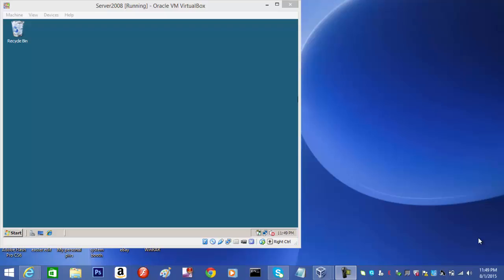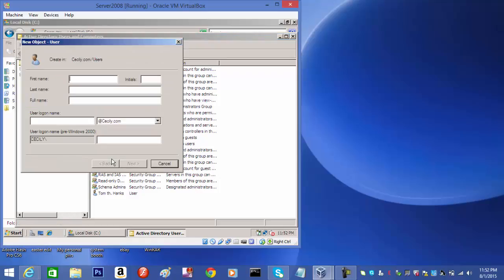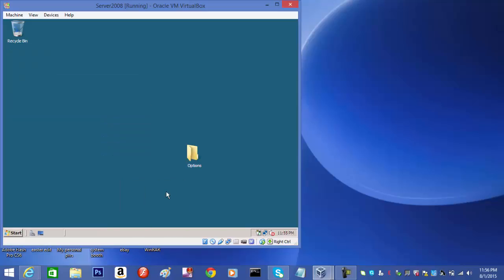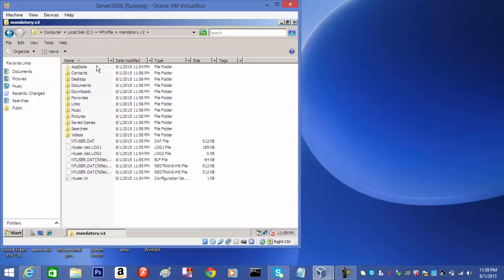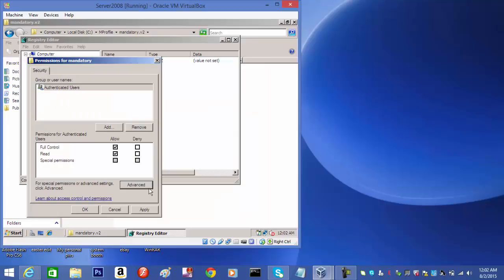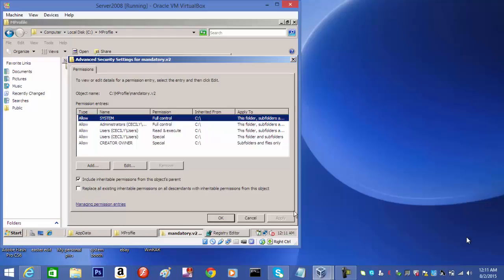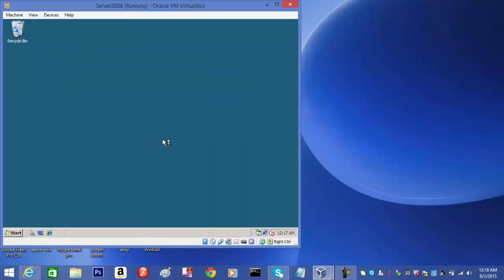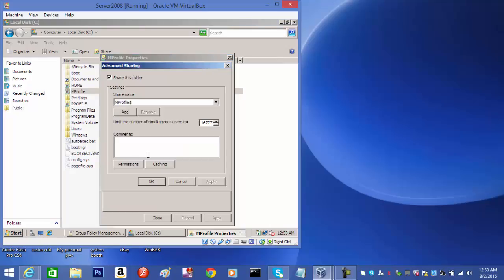Mandatory Profile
Done by Cecily Maynard and Sean Garraway